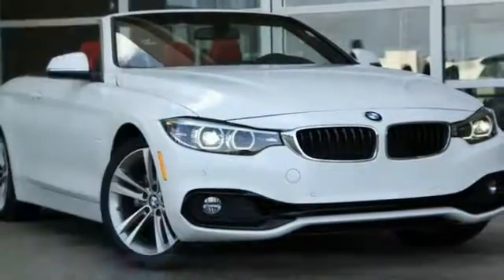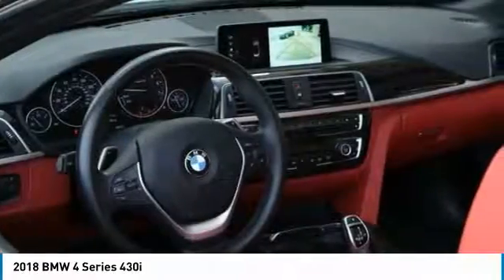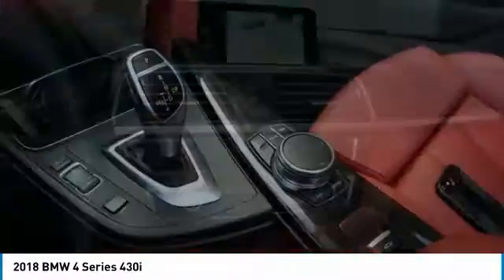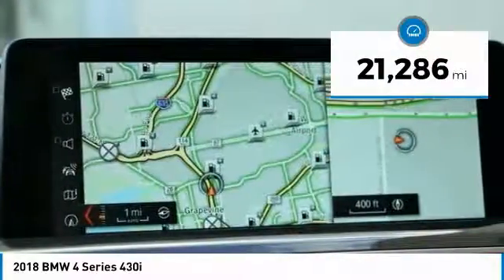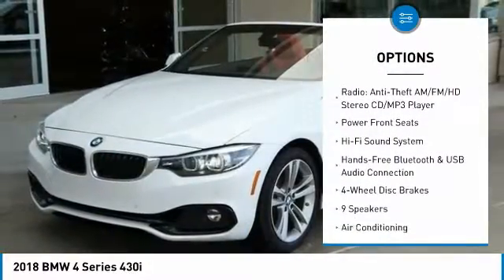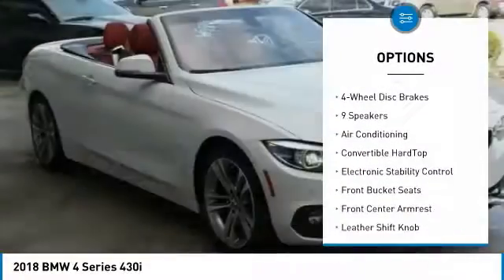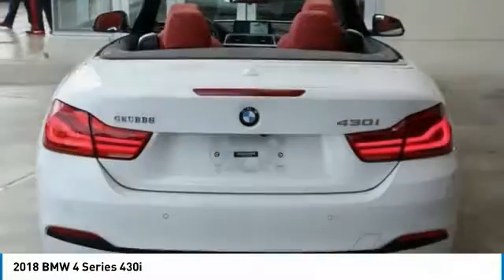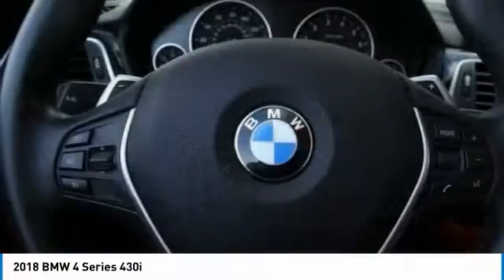2018 BMW 4 Series Dallas TX, Ft. Worth TX, Grapevine TX JEC58823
Grubbs INFINITI
1500 E State Highway 114

Don't miss this 2018 BMW. Make a great choice today with this must-have convertible. Learn more about this convertible by contacting the dealership today and own it today.